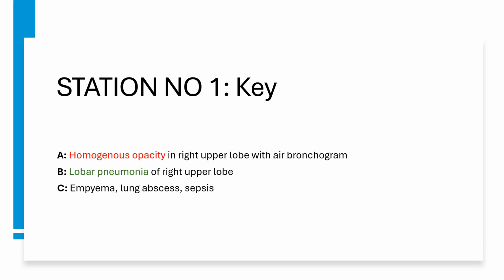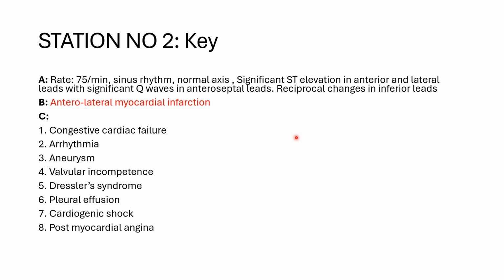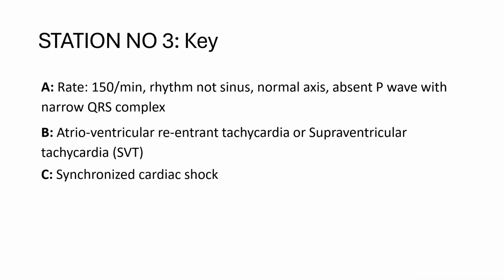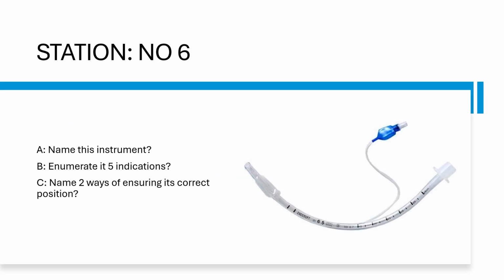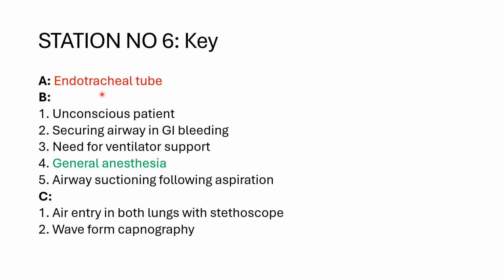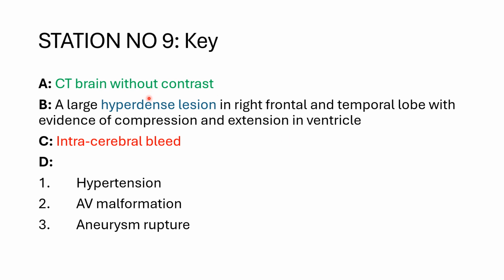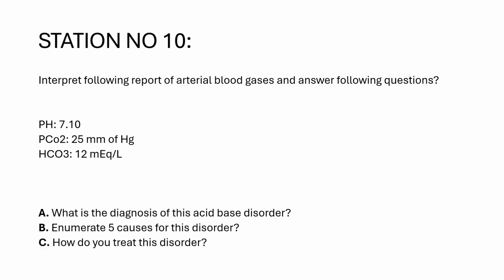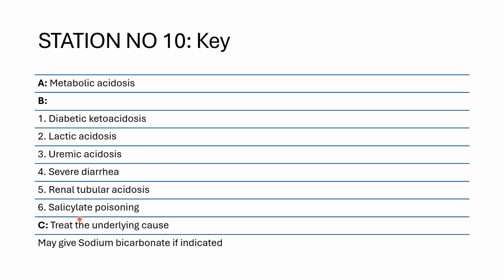Internal Medicine OSPE 1 2nd Block | MED DESK | Final Year MBBS | OSCE Stations | UHS OSPES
2nd Block Block of Internal Medicine OSPES
UHS Past OSPES
Final Year MBBS OSPES
MBBS OSPES